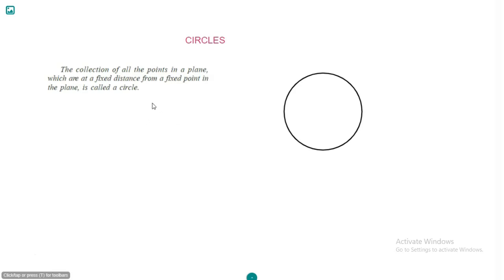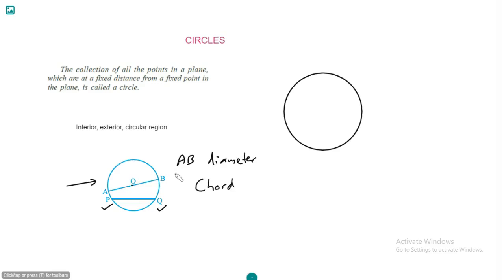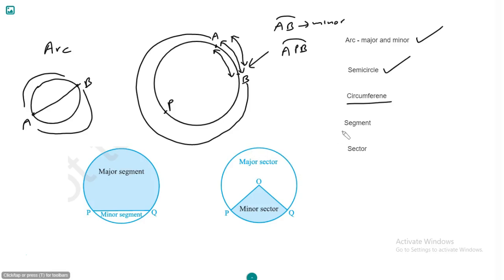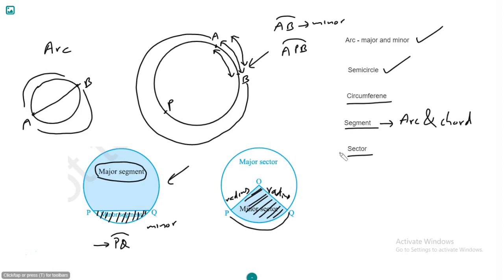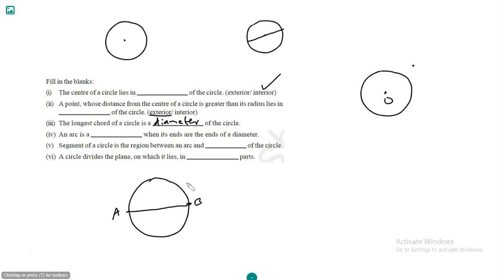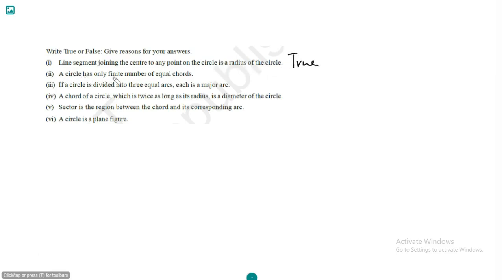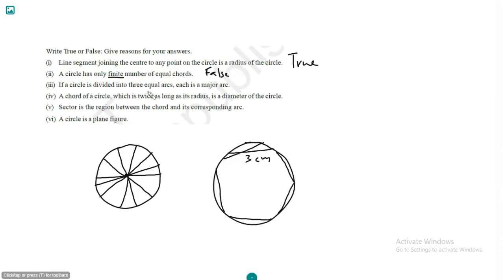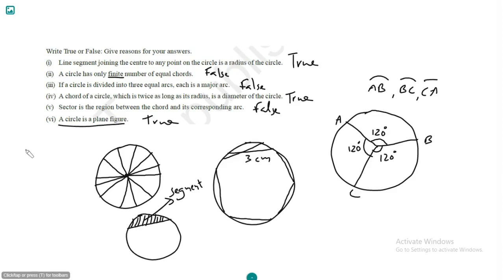Class 9 CBSE Maths - Circles | Introduction